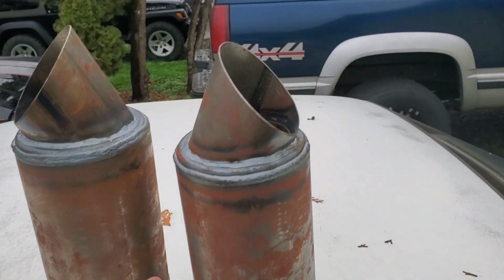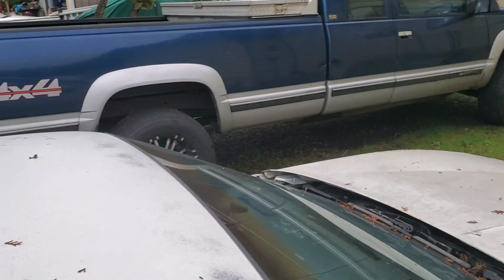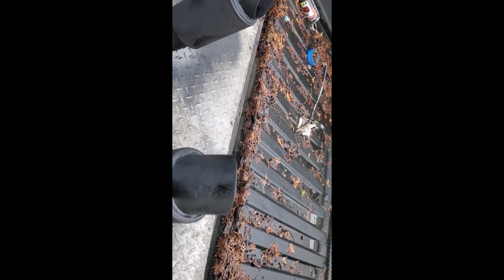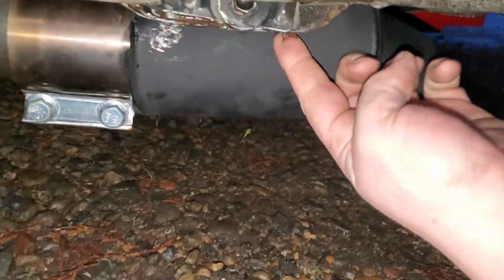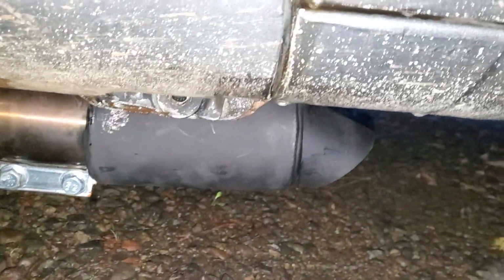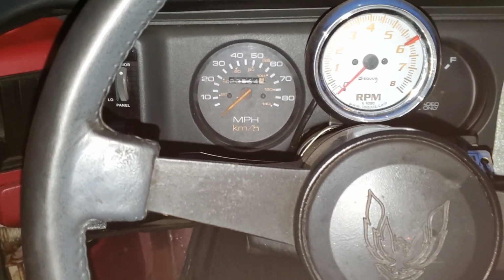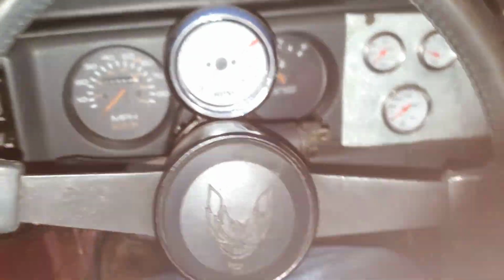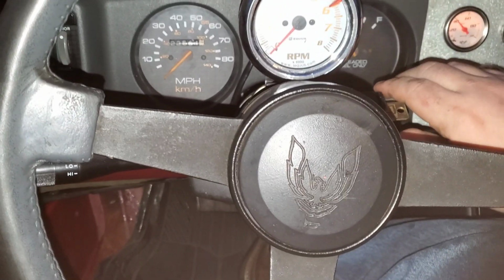I put circle track mufflers on the bird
badass 454 thumpr cam firebird